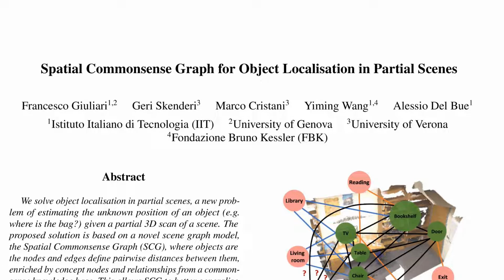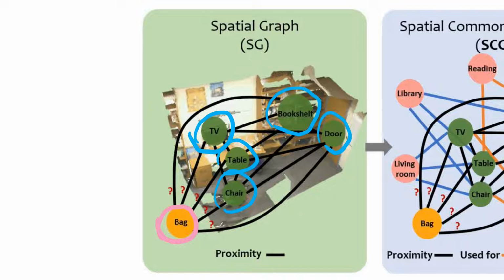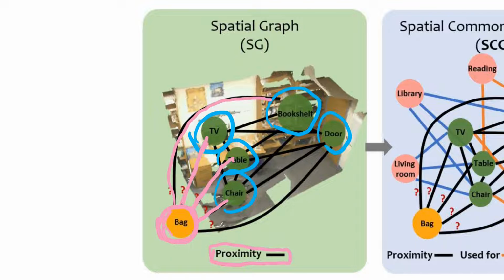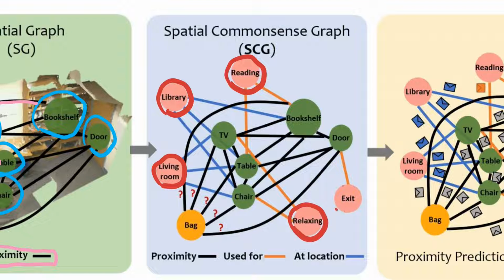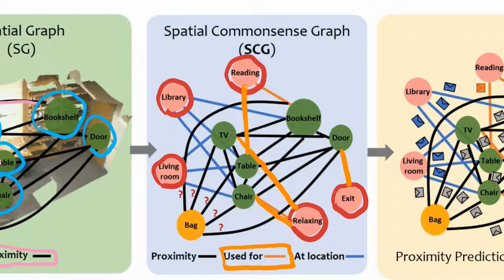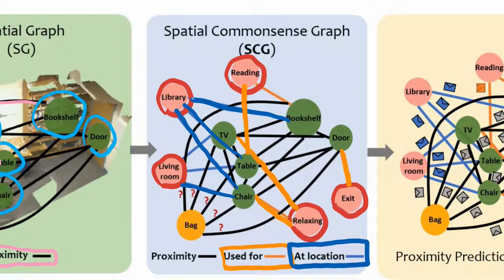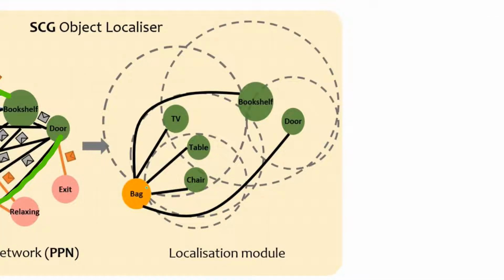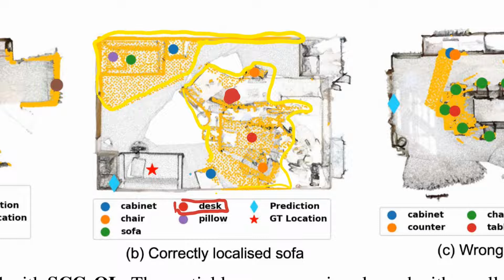Review of "Spatial Commonsense Graph for Object Localisation in Partial Scenes"